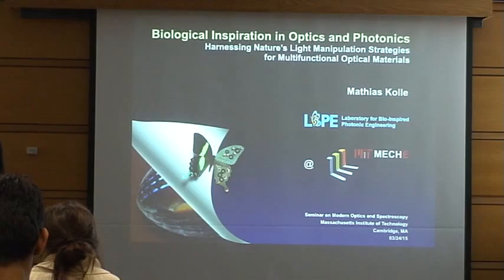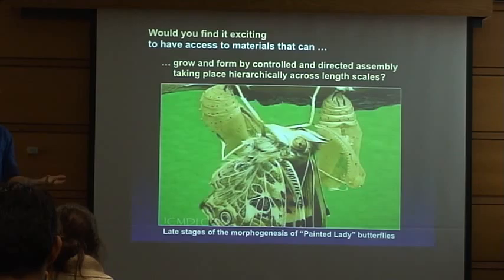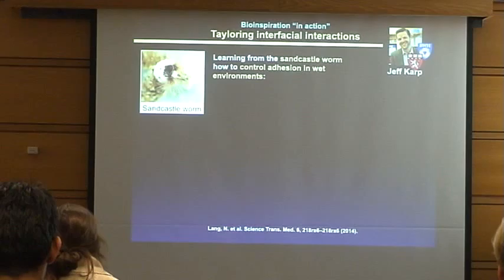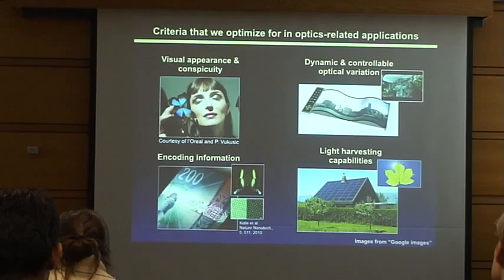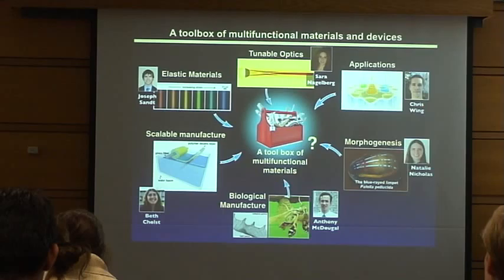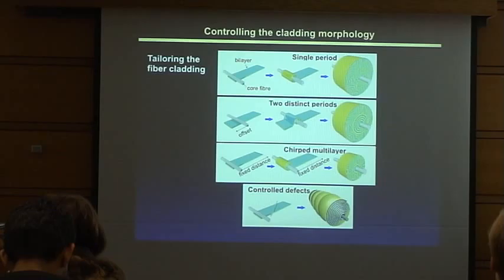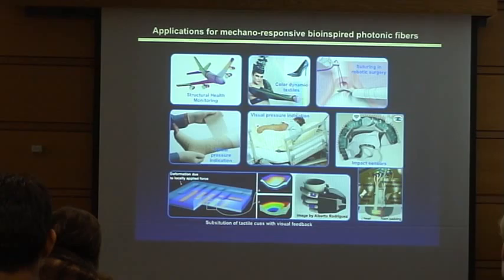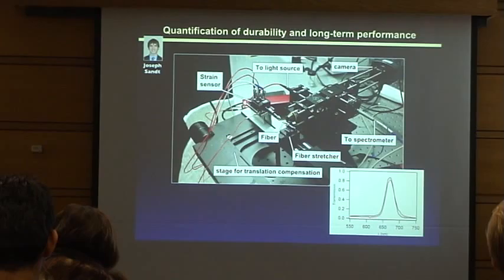MOS Mathias Kolle 2015 03 14 Part1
Modern Optics & Spectroscopy Seminar, Spring 2015
Bioinspiration in Optics and Photonics
Mathias Kolle, MIT